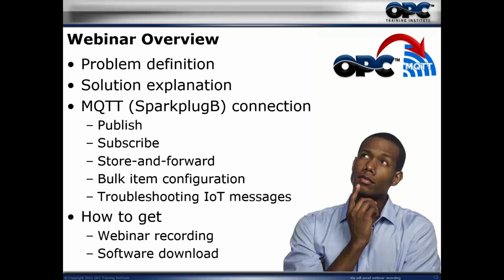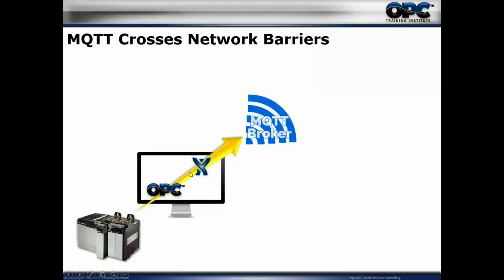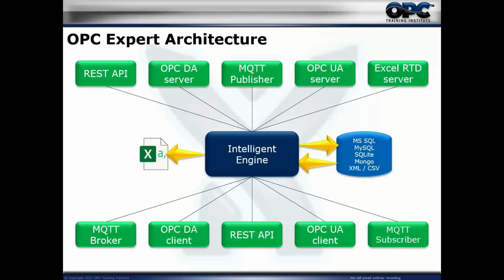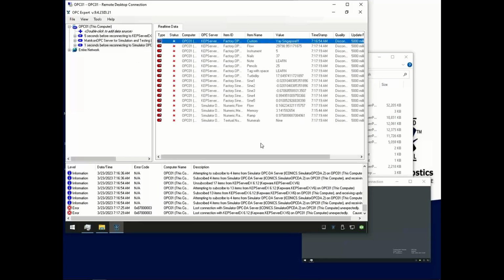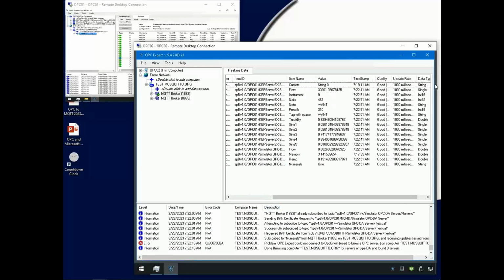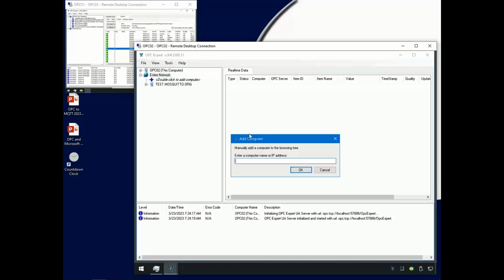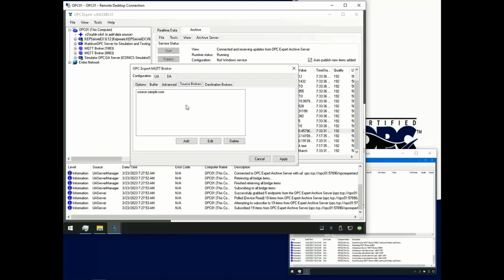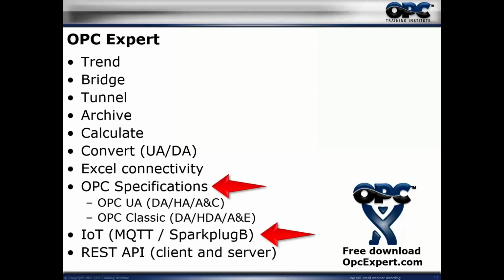Webinar - OPC to MQTT 2023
This webinar explores OPC communication to MQTT.